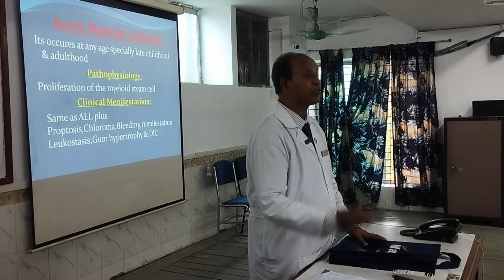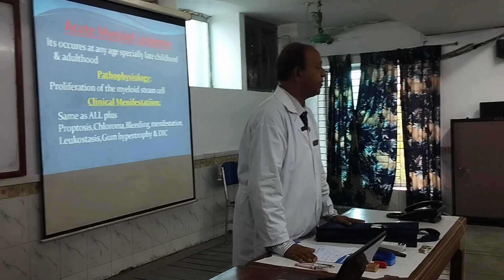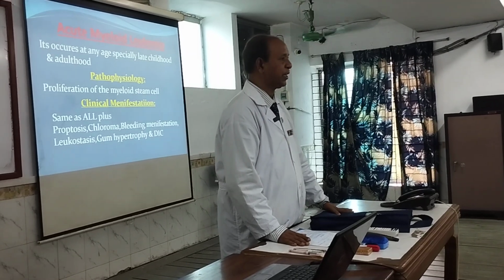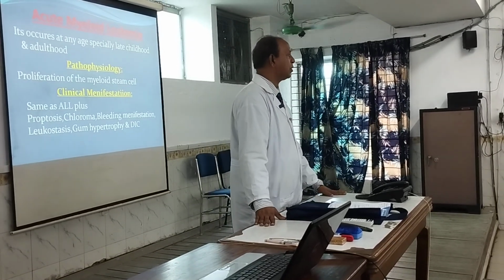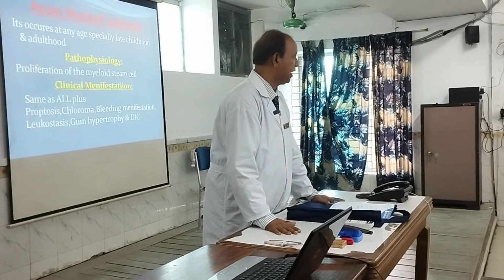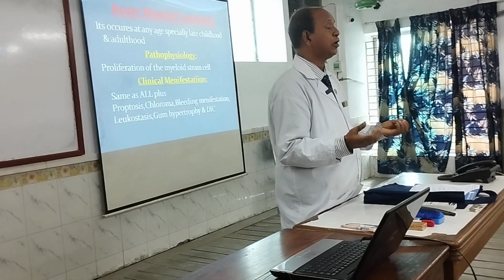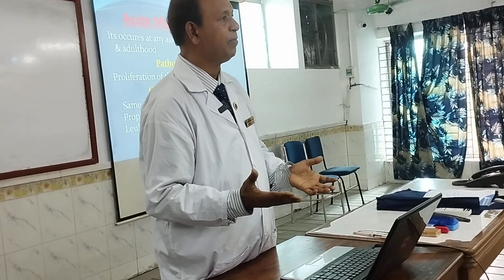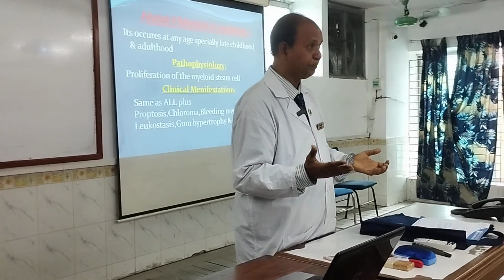14 July 2024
Acute Myeloid Leukemia. ❤️❤️